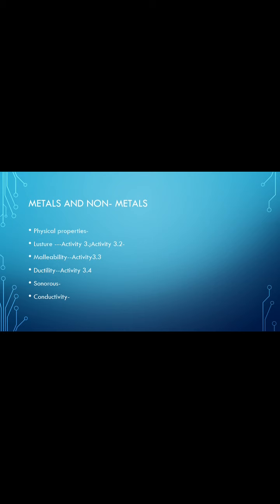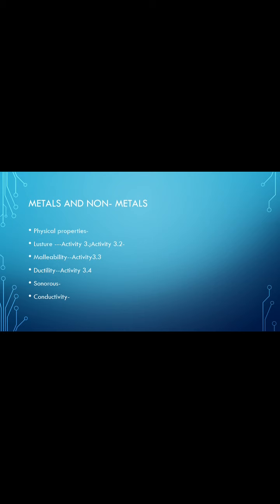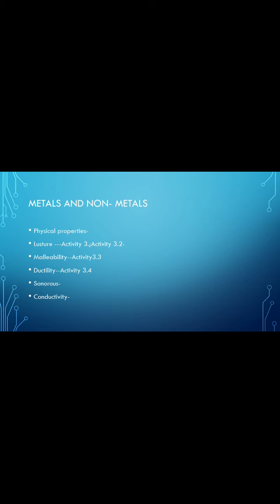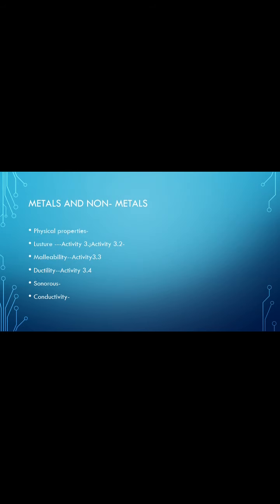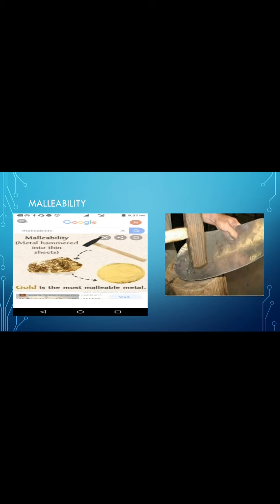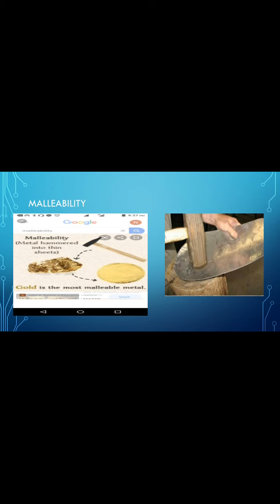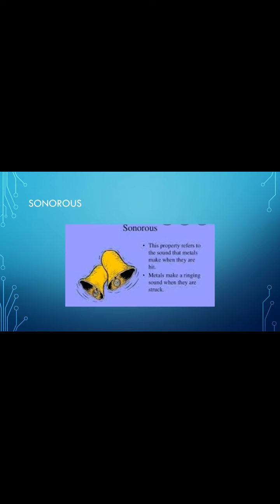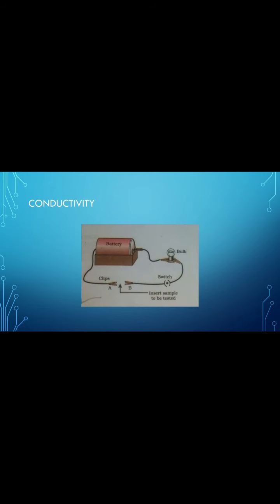Physical properties of metals class10